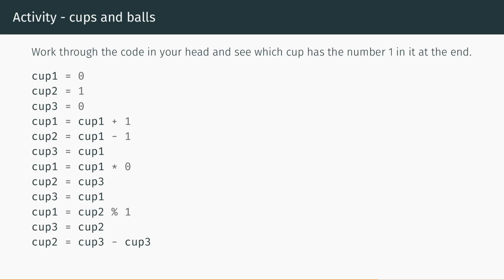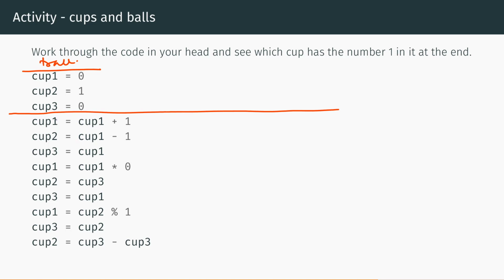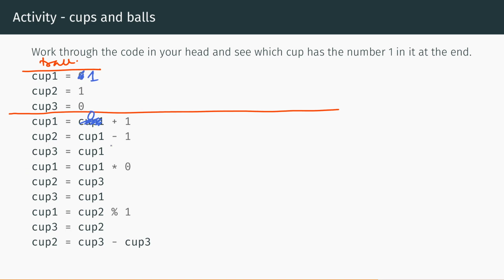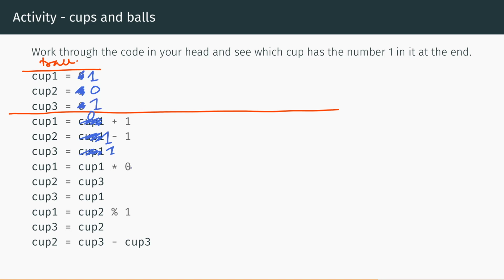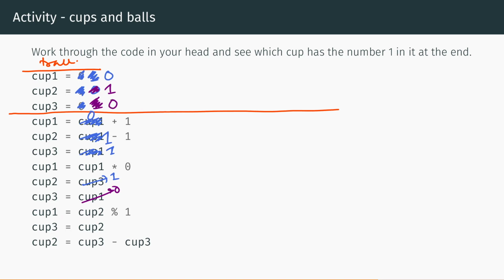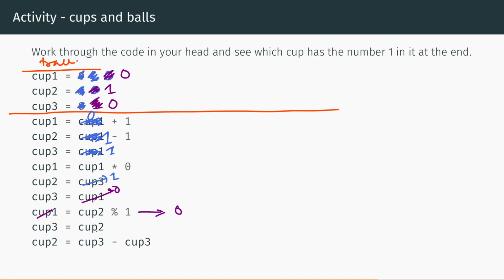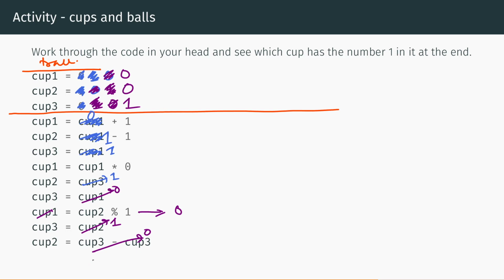L2.06-find the one (solution)